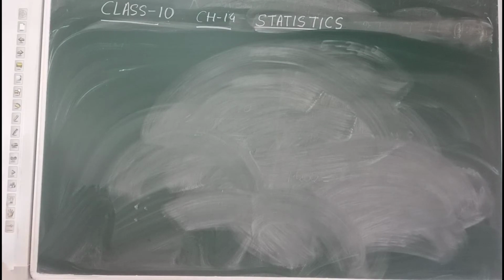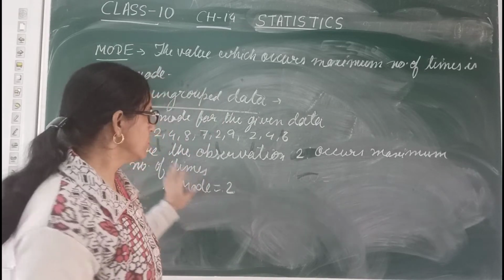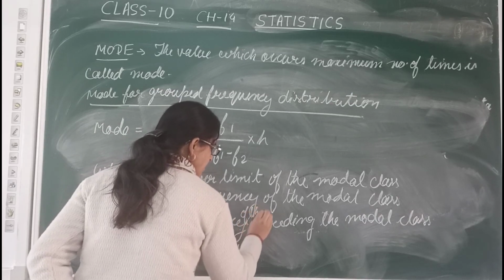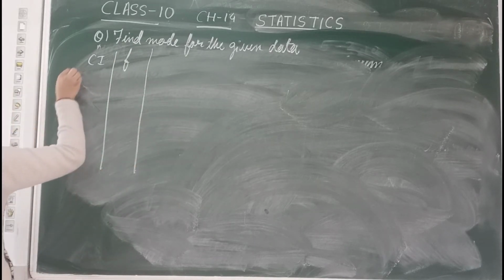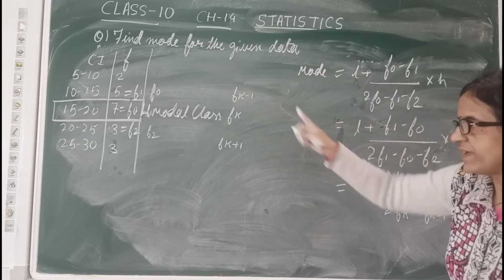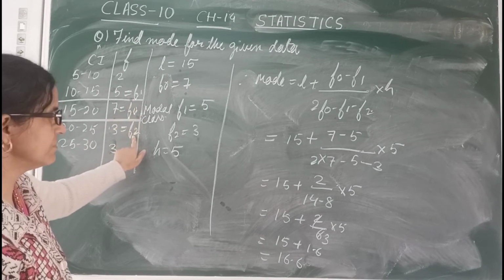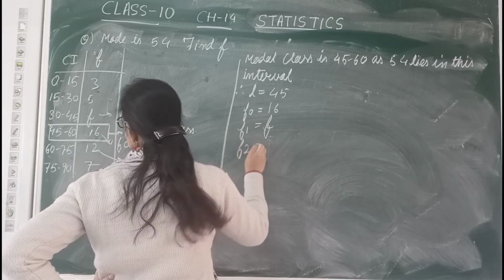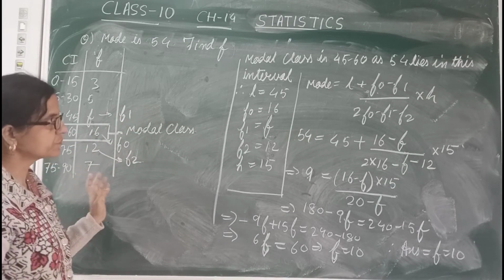Class-10 Statistics Part -2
Explanation of Mode